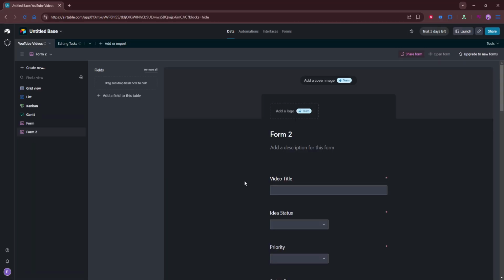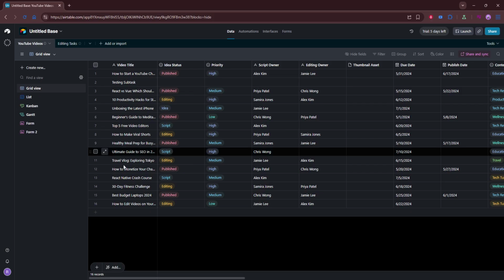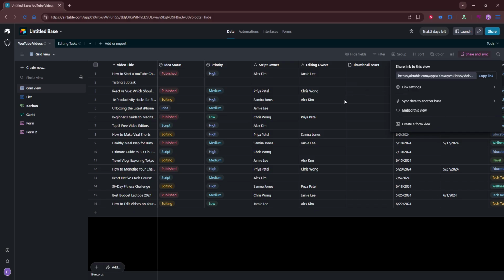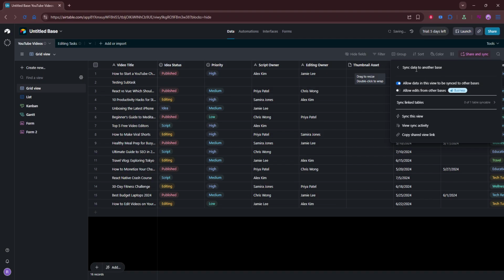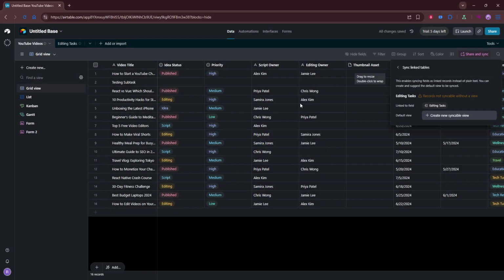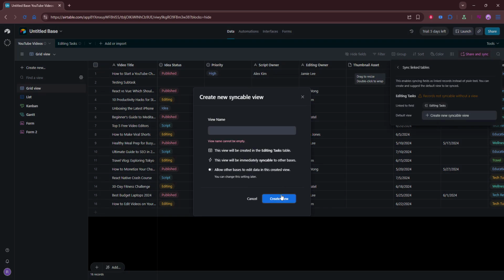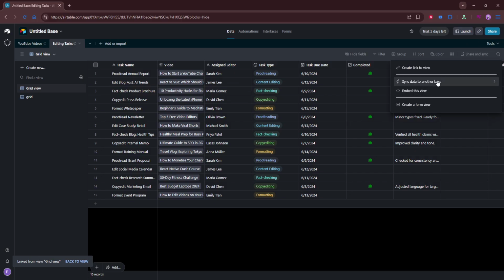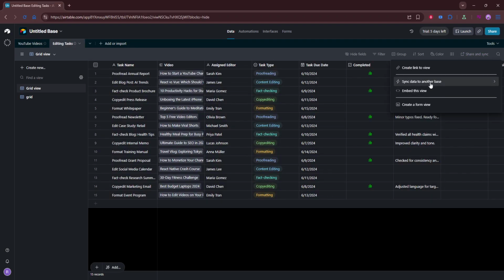How to Link Bases in Airtable [Step By Step Guide]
In today's video we cover How to Link Bases in Airtable [Step By Step Guide]